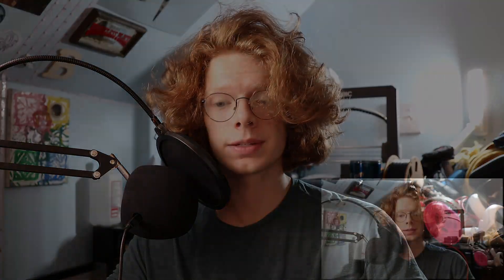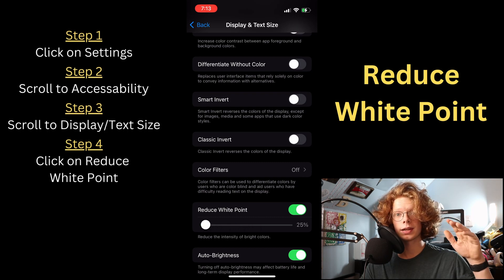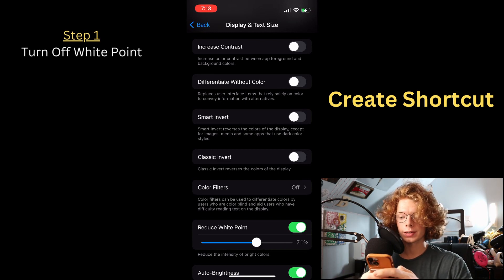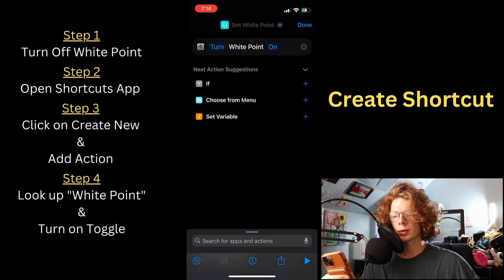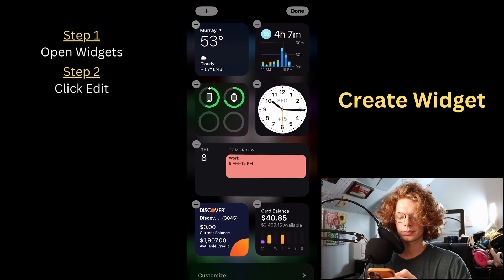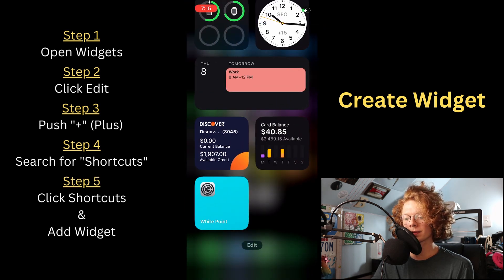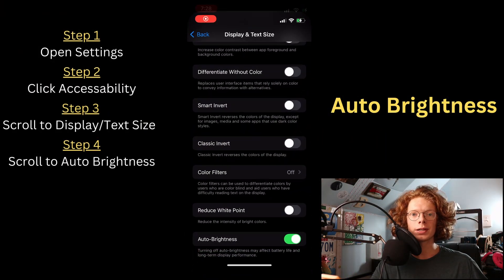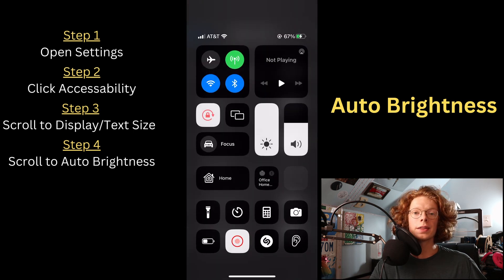iPhone Shortcuts, change max and min brightness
This video shows how to set a white point in the setting's app of your iPhone, this lowers the brightness allowing you to more easily use your phone in dark environments.

It also shows how to disable auto brightness which allows your iPhone to get brighter.

Scarlett Solo

Blue Snowball

Canon T6i (look at the used listings or check ebay)

Kit Lens

24mm Lens

Lav Mic